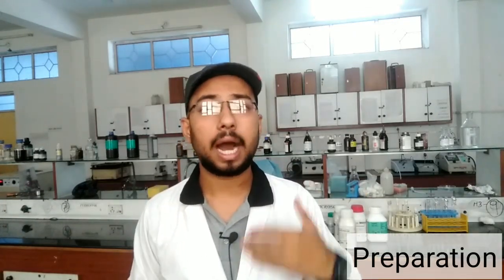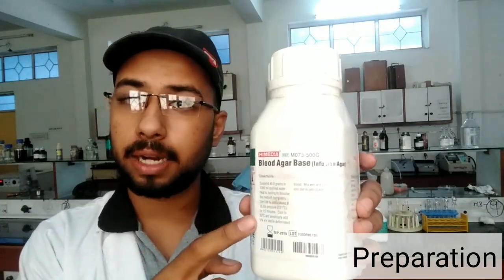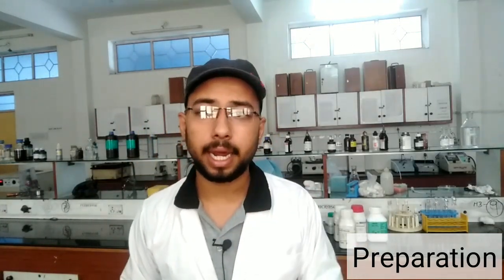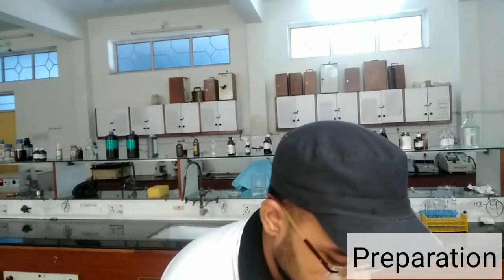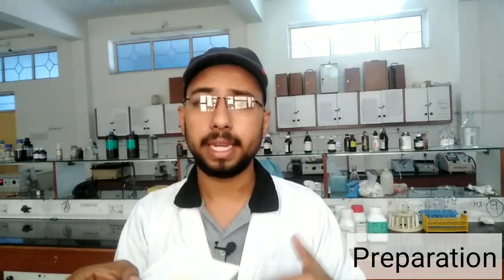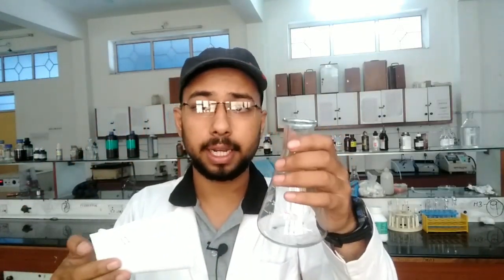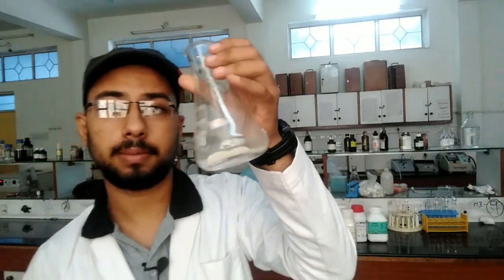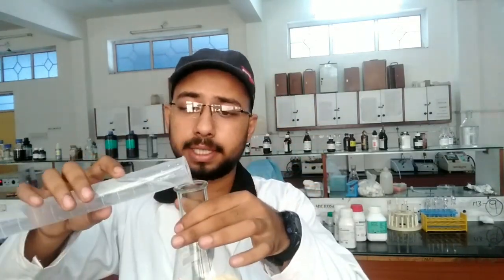Blood agar media preparation in Hindi | culture media microbiology | microbial growth microbiology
Blood Agar Bacterial Growth Medium | blood agar plate preperation &use | culture media for pathogens

What is blood agar used for?

What Bacteria grows on blood agar?

Is blood agar selective or differential or both?

Why do we use sheep blood in blood agar?

Why is blood agar differential?

Are blood agar plates selective?

Which Agar is used for stool culture?

What are the different types of agar?

What is agar culture?